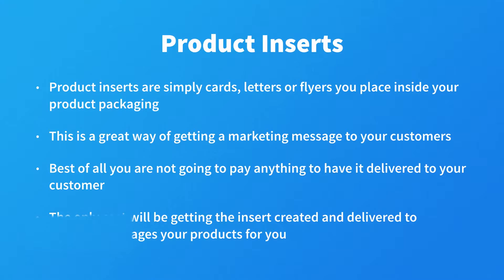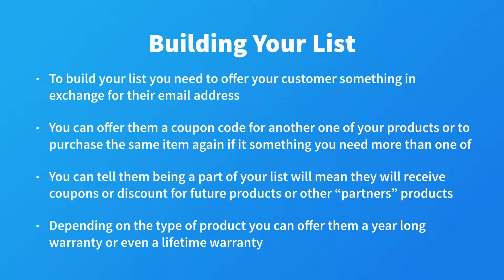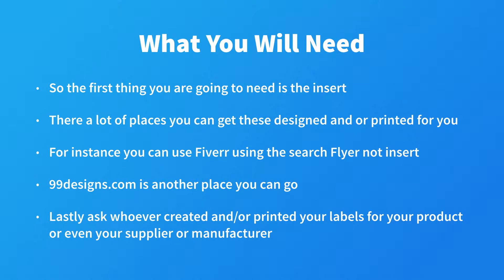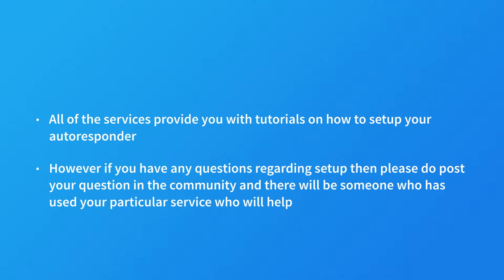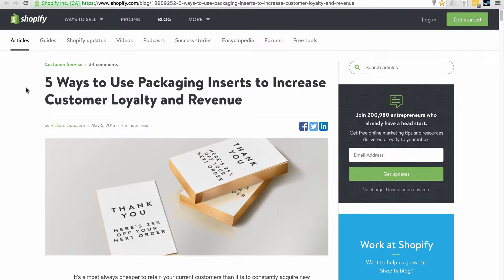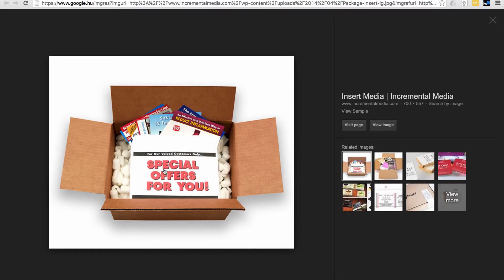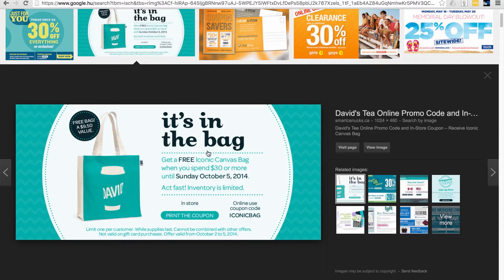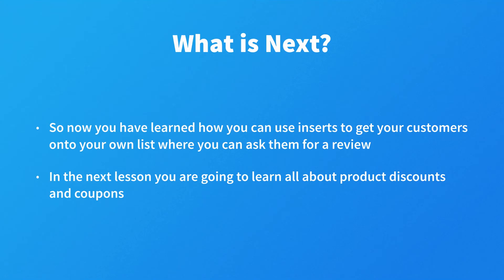C38 M2.2 Product Inserts